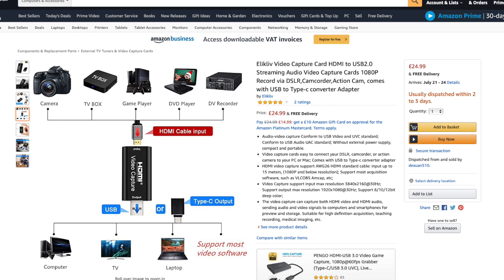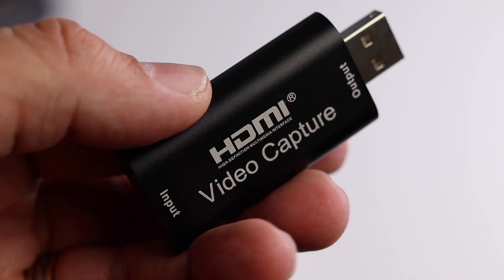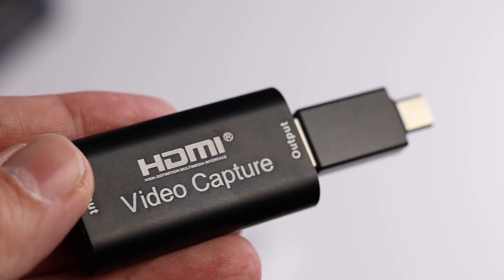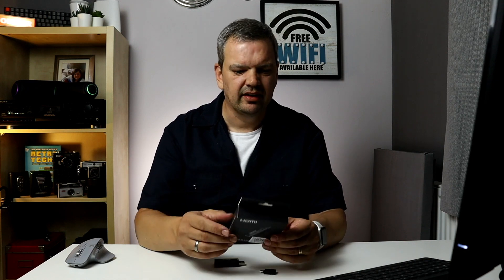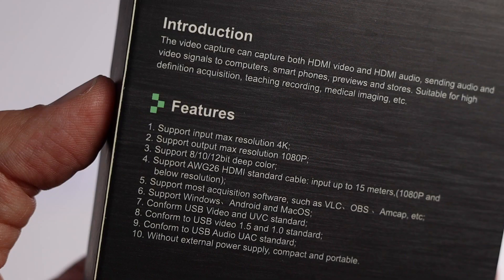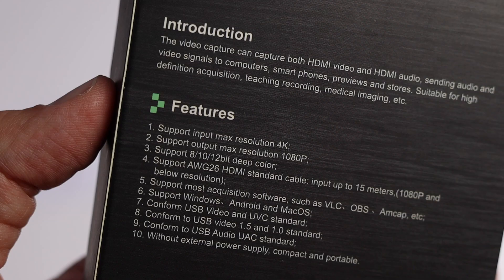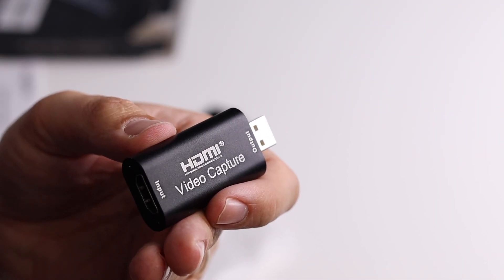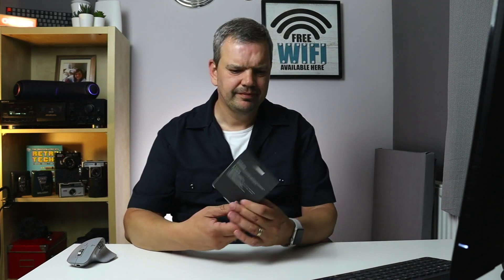I Bought the Cheapest Capture Card On Amazon and it's AWESOME!!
If